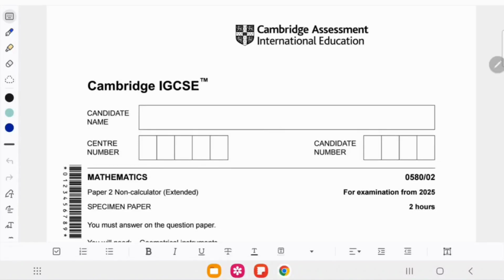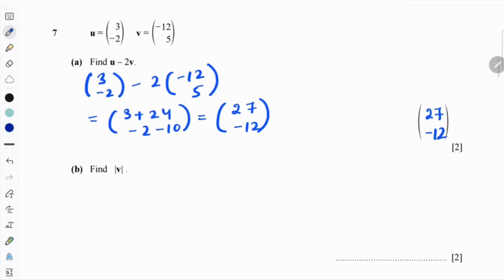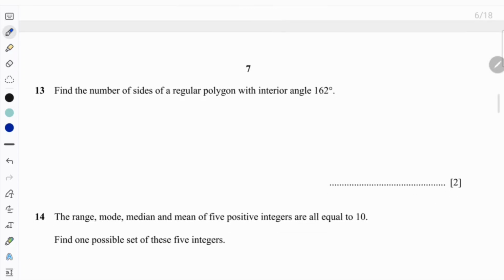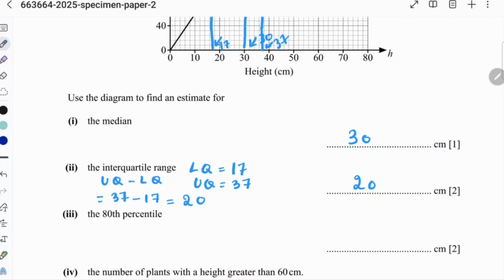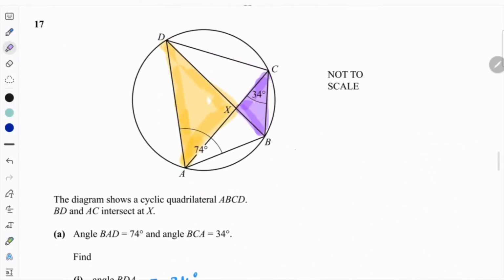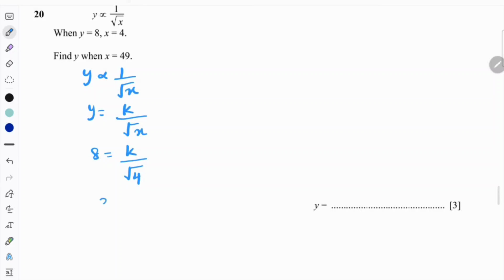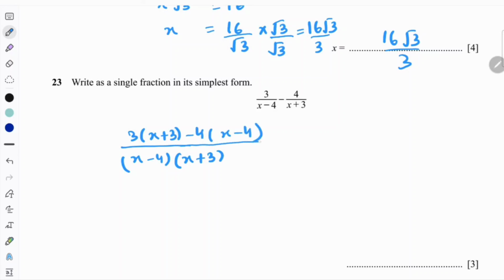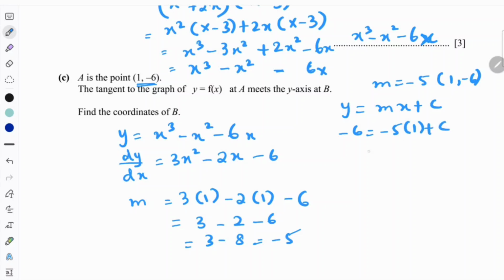0580 Specimen 2025 Paper 2 -IGCSE MATHEMATICS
Welcome to to my Channel, your go-to place for solving math papers and mastering problem-solving techniques! Here, we break down complex math problems step-by-step, making learning easier and more fun. Whether you're preparing for exams, need extra practice, or just love math, our clear and concise explanations will help you build confidence and improve your skills. Let's solve math together!